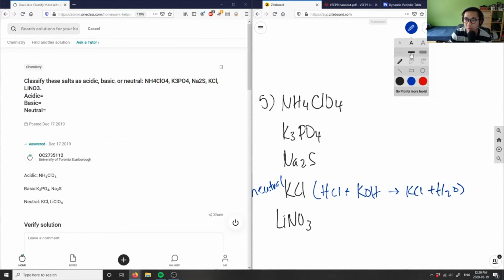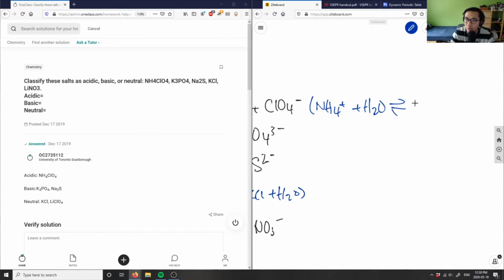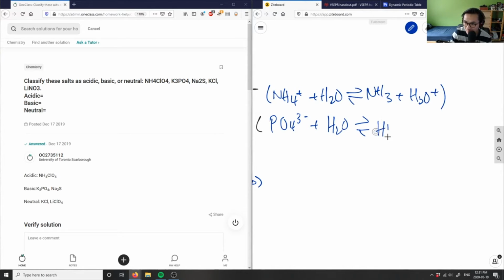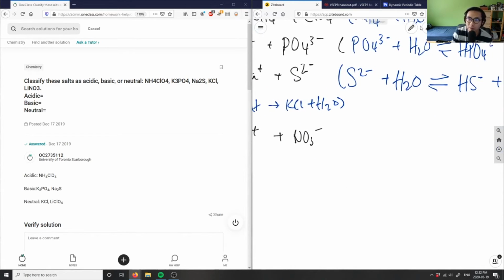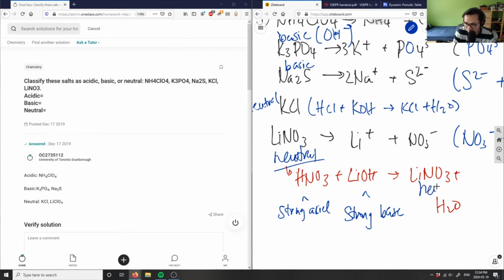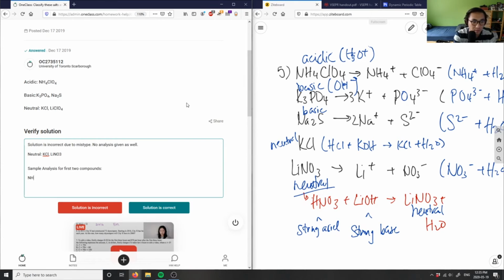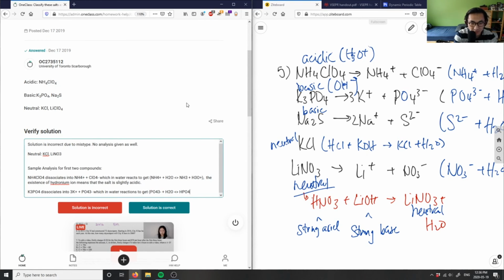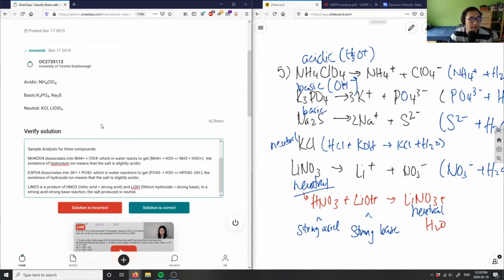k3po4 acidic or basic